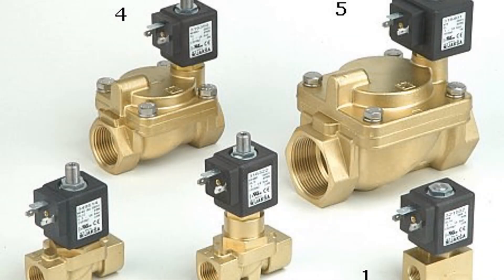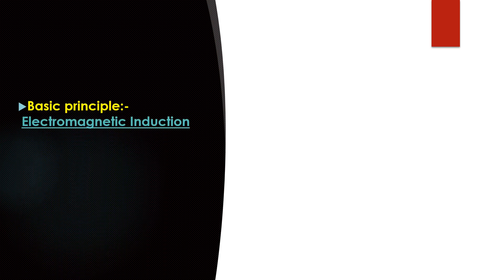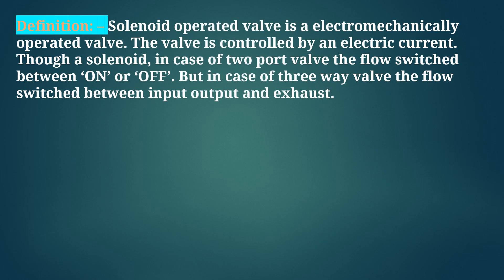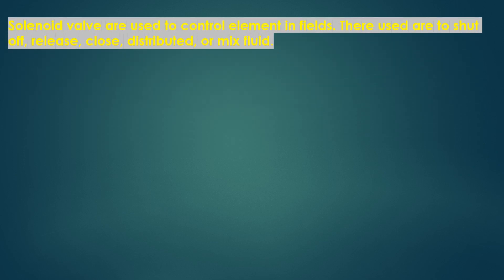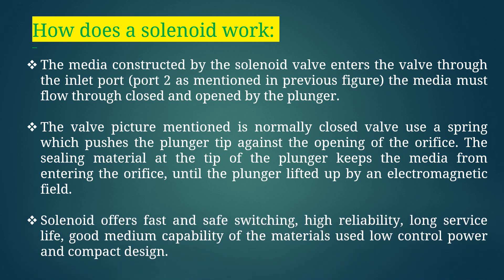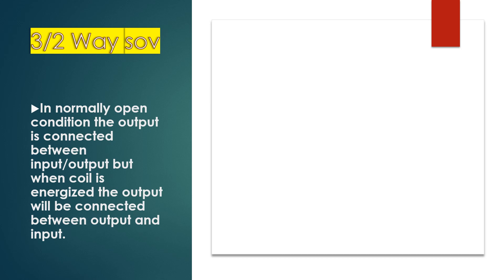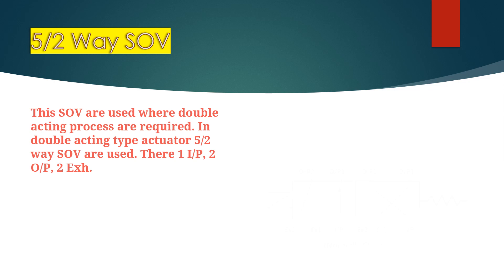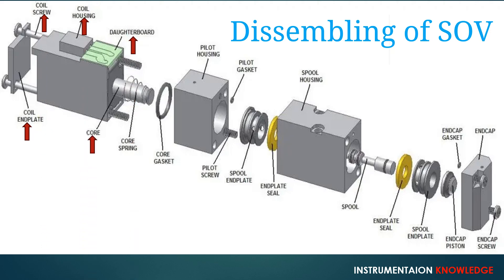Solenoid Valves Unveiled: Exploring SOV Working Principles🔥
What is the working principle of solenoid operated valve or SOV ?

Here in this video we will be understanding Working principle, types and assembly parts of Solenoid Operated Valves.

5/2 Solenoid operated Valve | SOV
How solenoid valve works
4/2 Solenoid operated Valve
3/2 Solenoid operated Valve
2/2 Solenoid operated Valve
2 Way solenoid valve
3 way solenoid operated valve
Types of Solenoid operated Valves
How to understand 5/2, 4/2, 3/2 way solenoid valves
Types of SOV
Different types of solenoid valves
Basic actuator control valve principle
What is electromagnetic principle
what is helix law
Solenoid valve